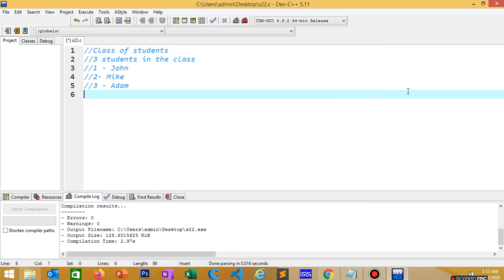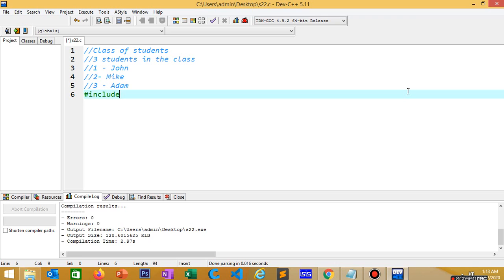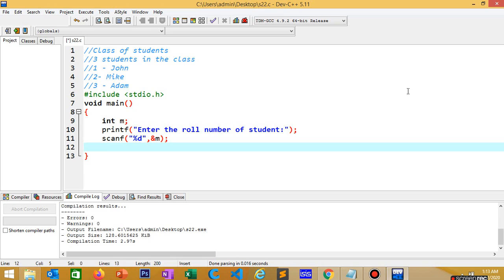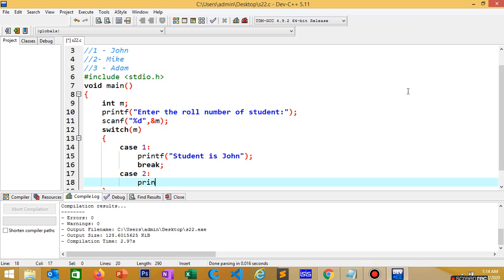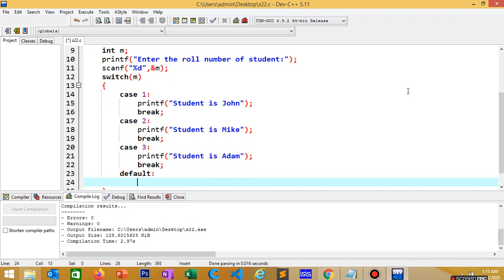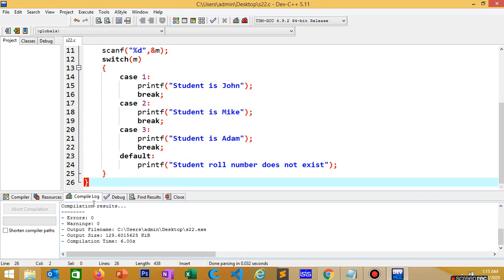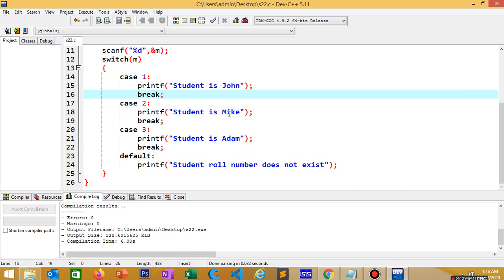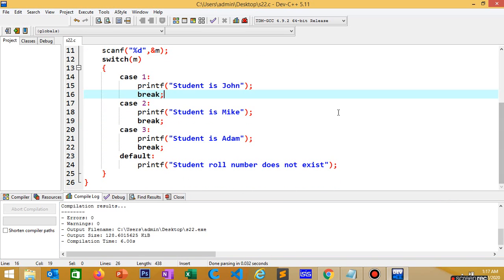switch case part 2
implementation of C program using switch case statement